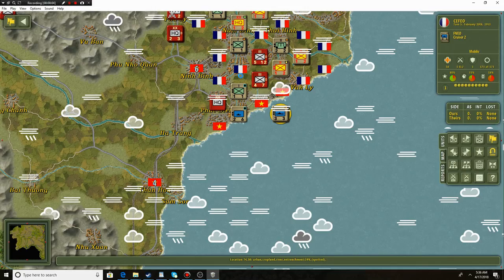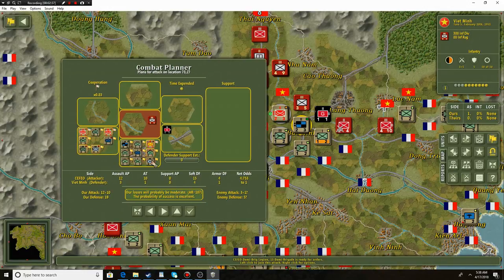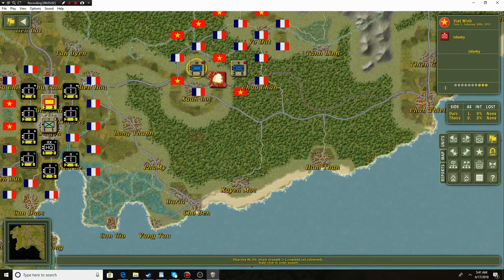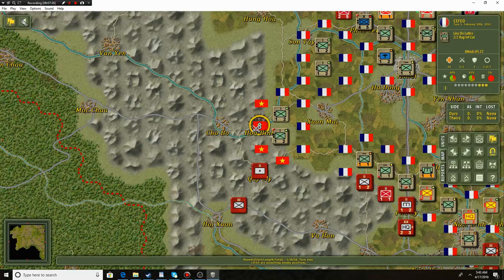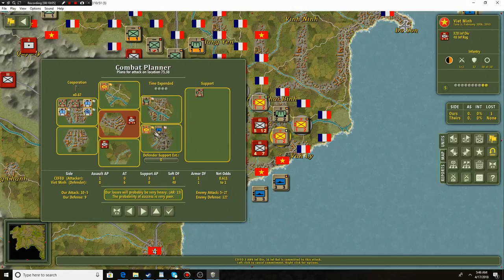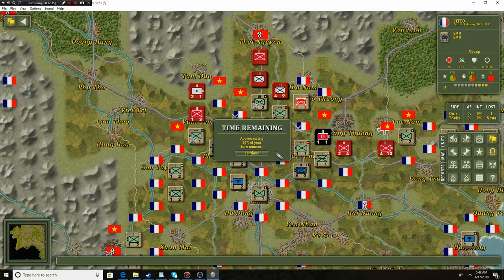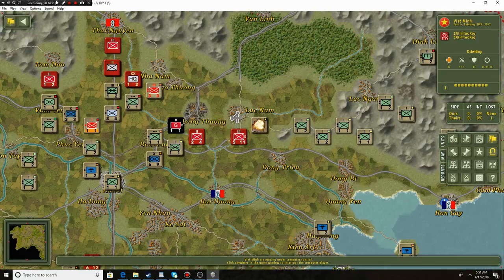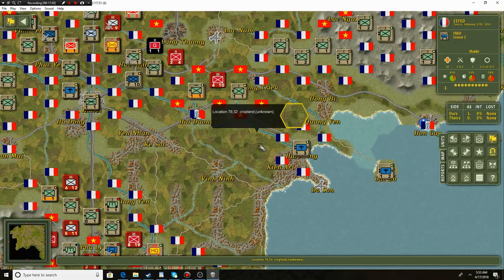First Indochina War-The Operational Art of War IV (Part 5) Good News on the Front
Some interesting developements, our men are carrying out some fierce attacks on the Viet Minh! Is victory a possibility?